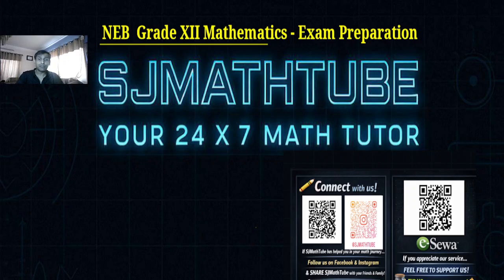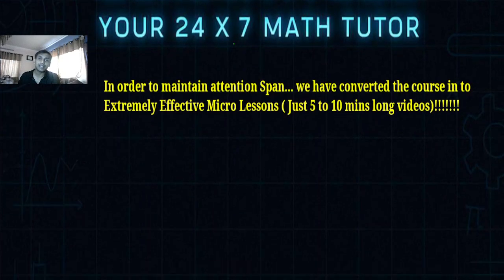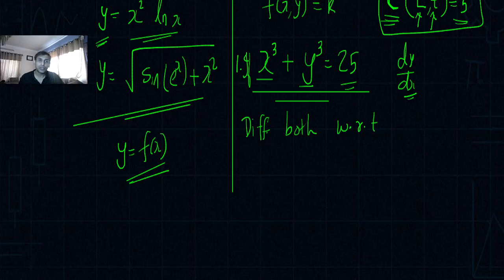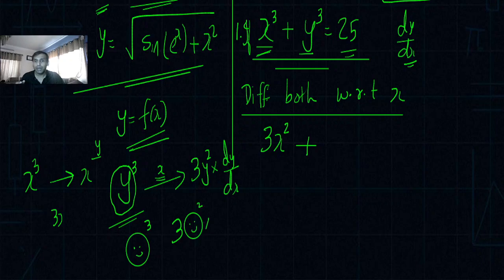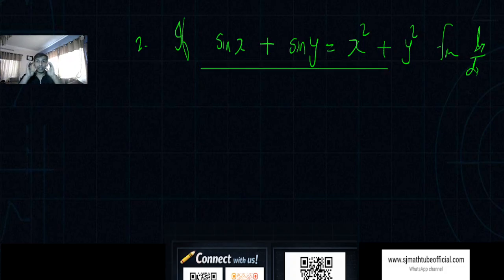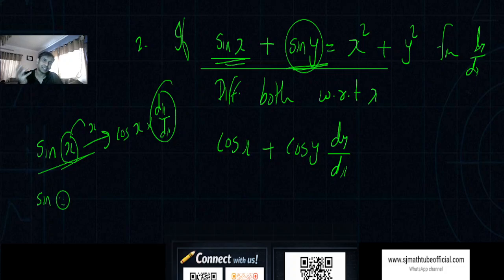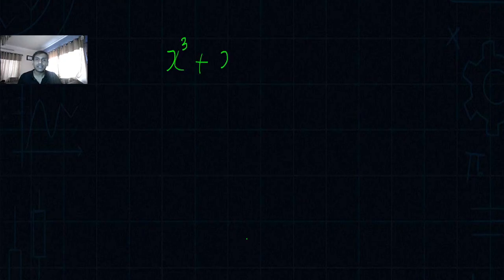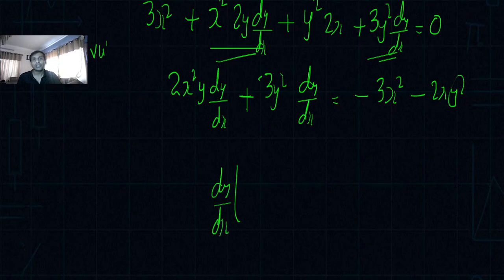Lesson 4 | NEB Class 12 | Implicit Differentiation Made Easy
This is Lesson 4 of the NEB Class 12 Calculus exam preparation series.

In this lesson, we focus on implicit differentiation, a key concept that appears regularly in exams.

Instead of rewriting equations into y = form, we learn how to differentiate both sides directly and apply the chain rule carefully when y is involved.

We cover:
• What implicit functions are
• Why implicit differentiation is needed
• Differentiating both sides step by step
• Handling terms involving y using chain rule
• How dy/dx appears naturally in the process

This method helps you handle complex equations quickly and accurately in exams.

Series roadmap:
Lesson 1: Plan + Derivative Basics (Rate of Change and Gradient)
Lesson 2: Differentiation Using Sum, Product and Quotient Rules
Lesson 3: Chain Rule Made Easy
Lesson 4: Implicit Differentiation
Lesson 5: Hyperbolic Functions and other Grade 12 topics
Lesson 6 Tangents and Normals

Follow SJMathTube for clear and exam-focused mathematics.